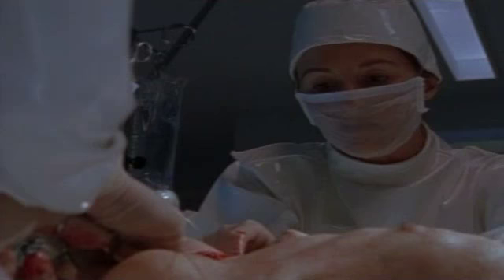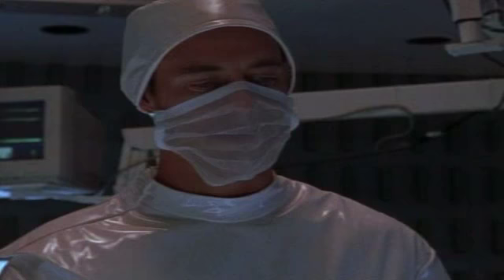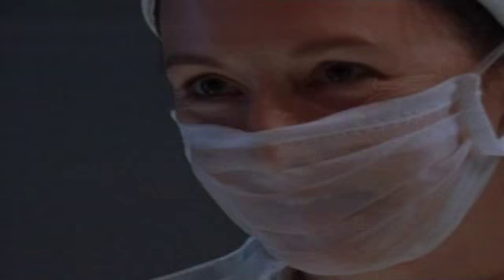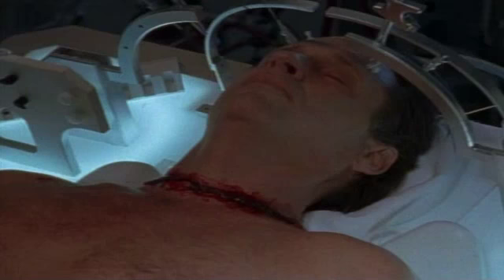full-body-transplant.avi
Full Body Transplant. Donor must be killed when still alive for best results. Artist Impression.